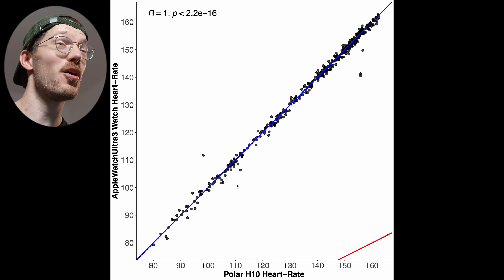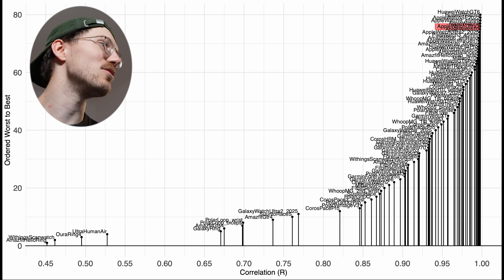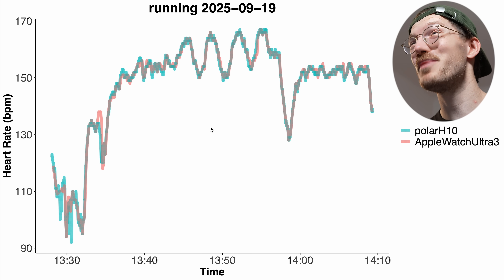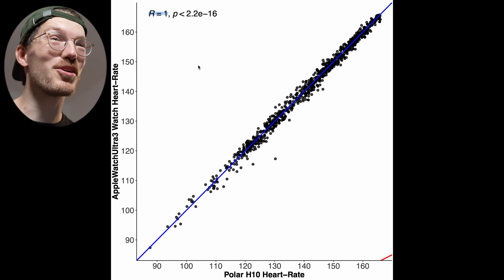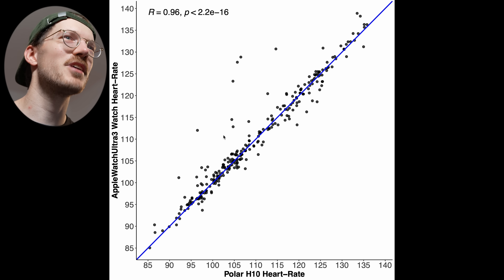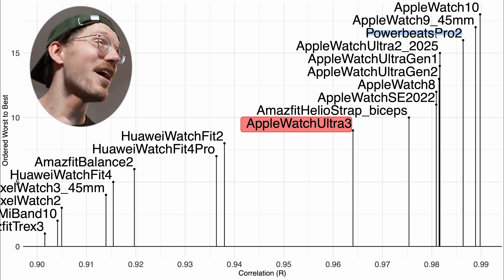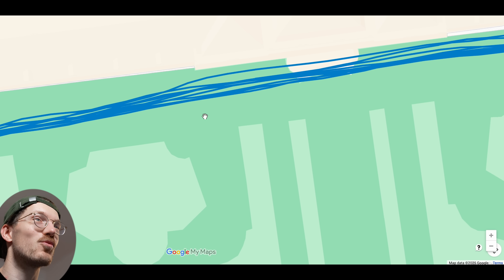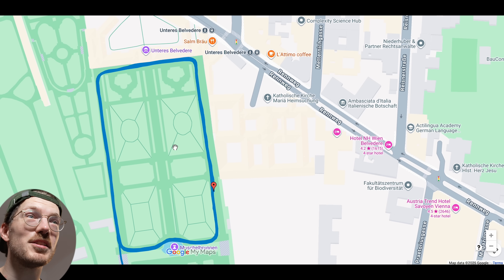Apple Watch Ultra 3 - Scientific Initial Review (Actually ULTRA!)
🔴 Apple Watch Ultra 3 on Amazon*